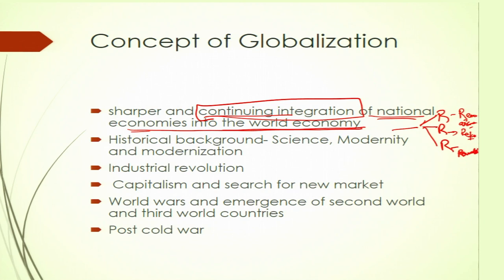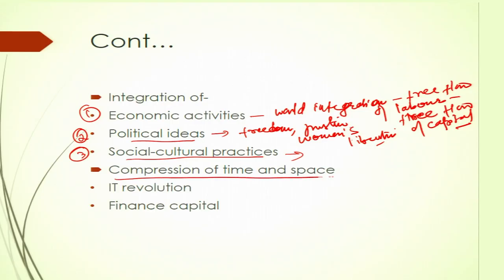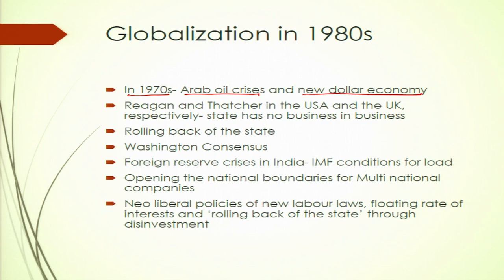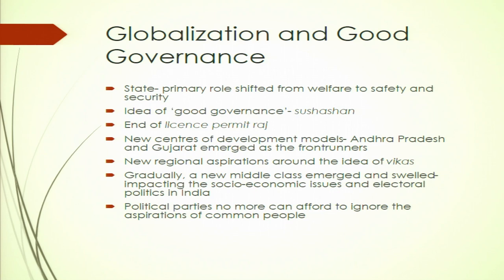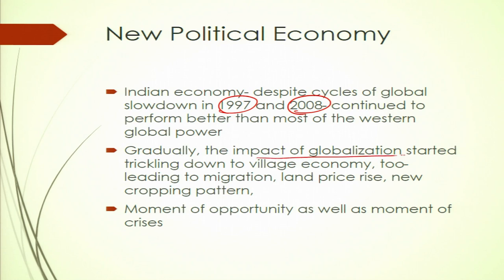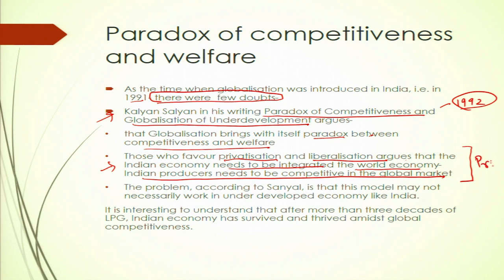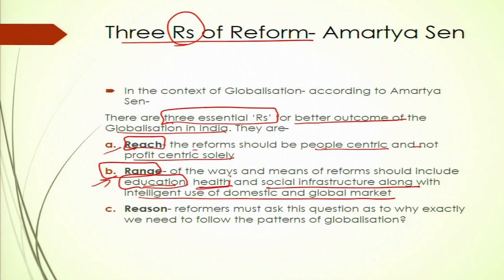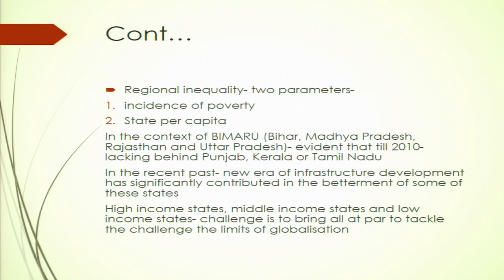Globalization and Indian Politics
Course Name : Democratic Processes and Social Movements in India